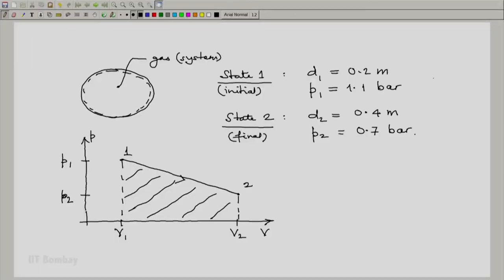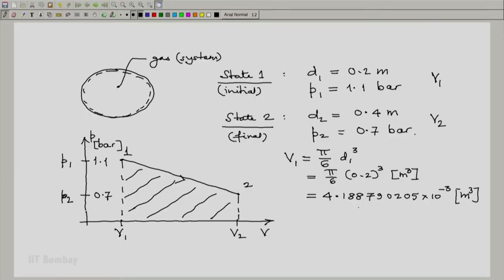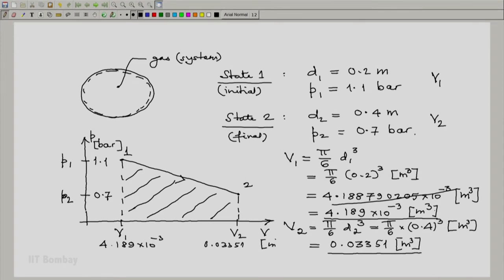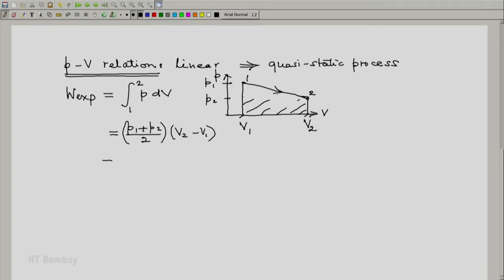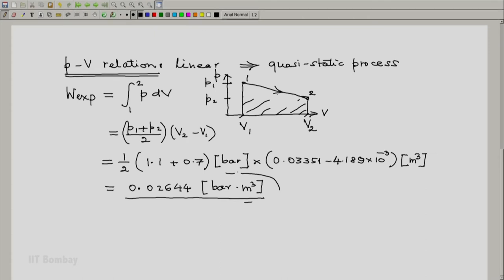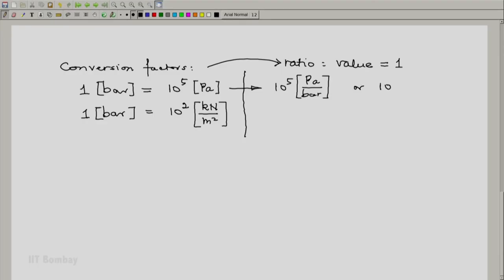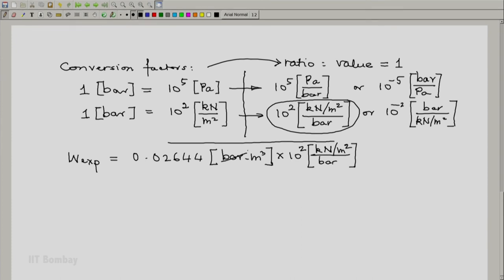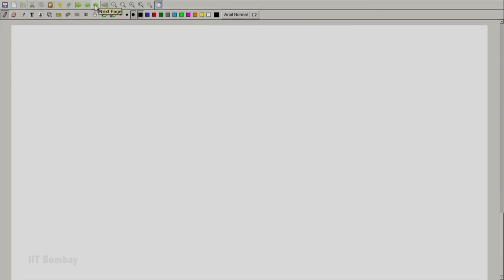ME209x S029B Illustrative Example 2